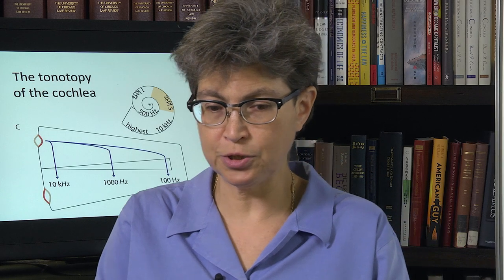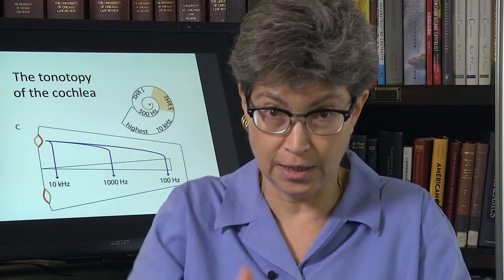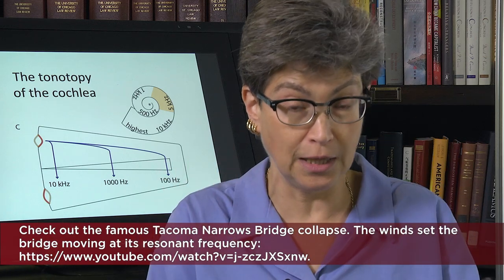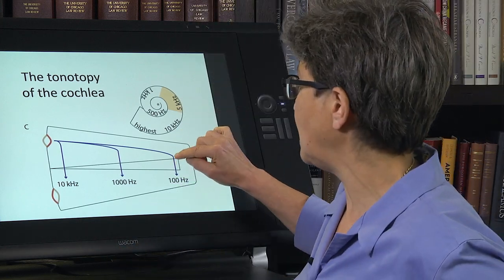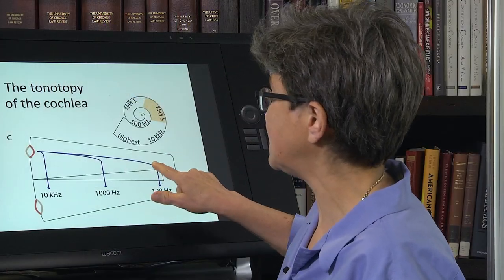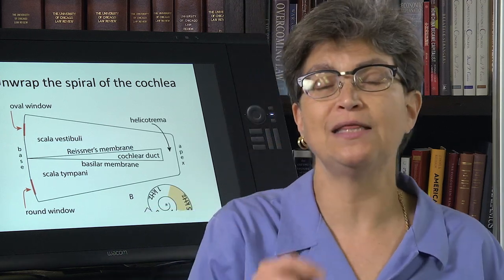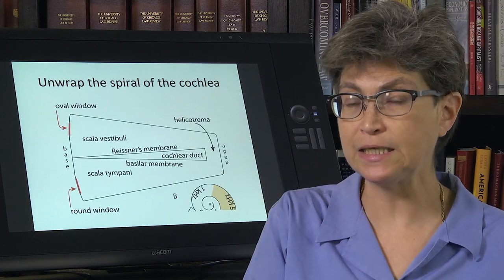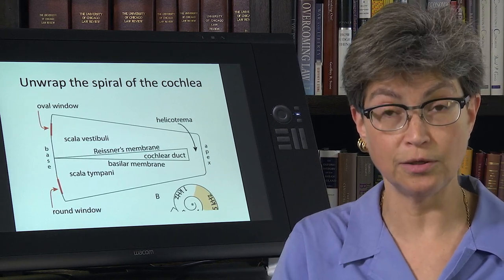11.9 Otoacoustic Emissions